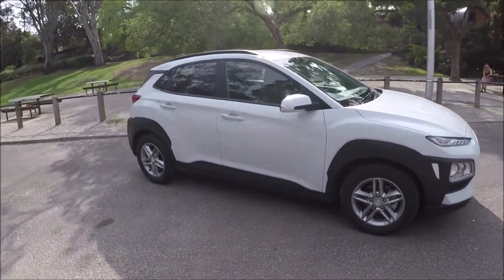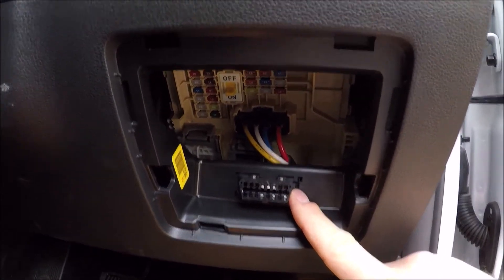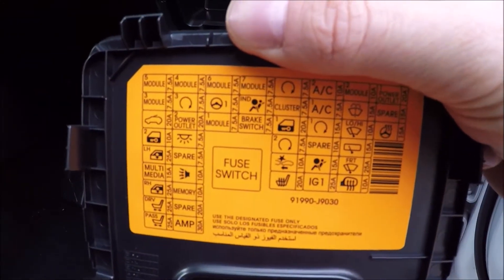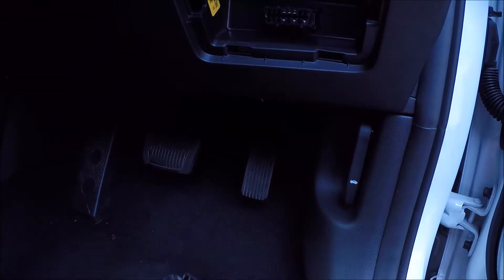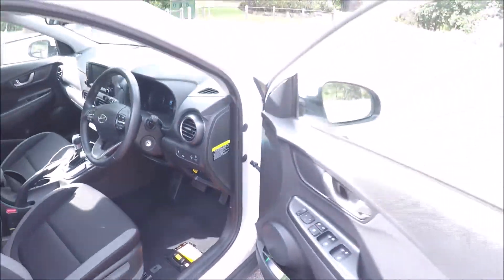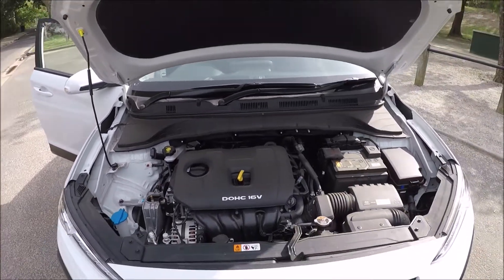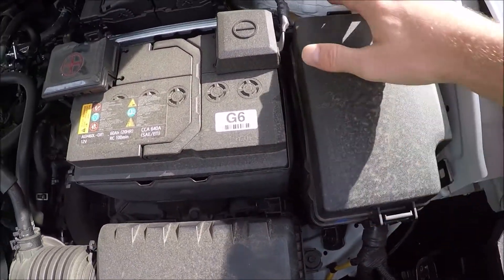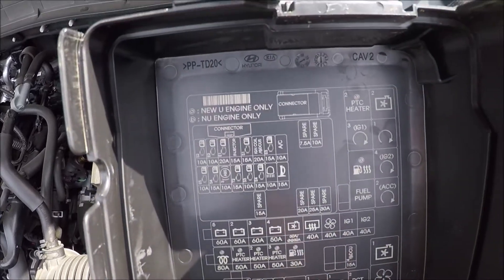Hyundai Kona OBD2 Diagnostic Port, Fusebox Locations & Diagrams (Kauai & Encino)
A quick video showing the OBD2 Diagnostic port, and fuse box locations, including diagrams on a 2019 Hyundai Kona / Kauai / Encino.